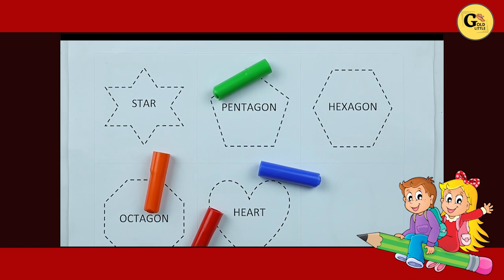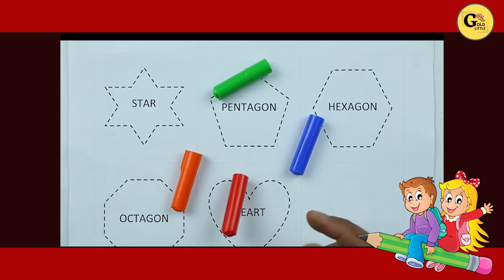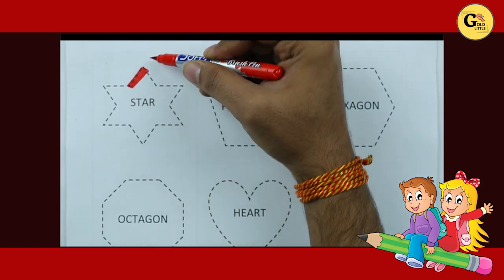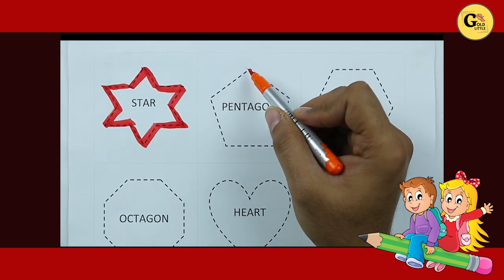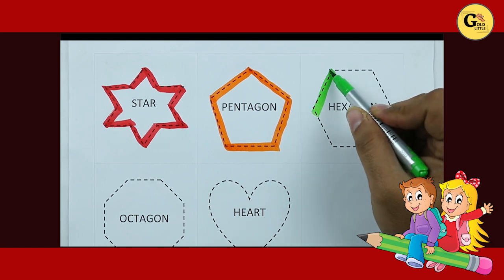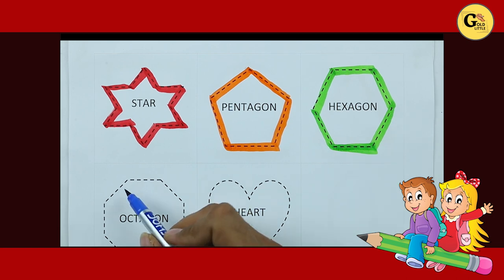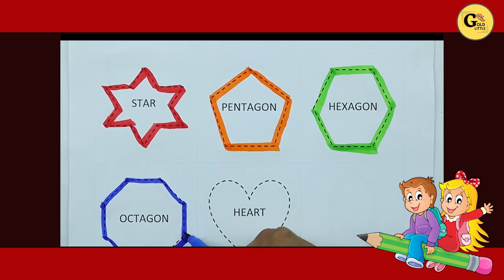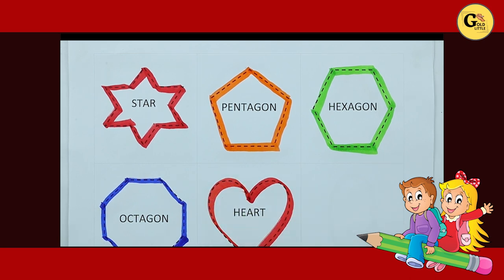Learn Shape & Colors | geometric | geometry name | abcd | a to z | 123